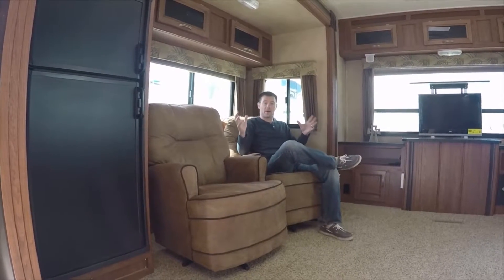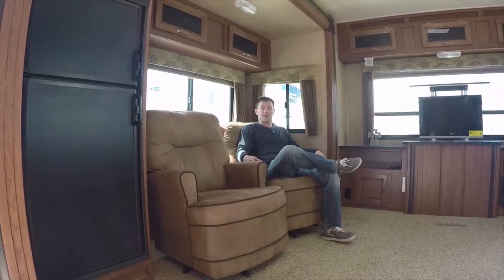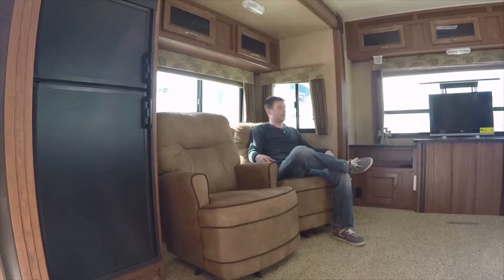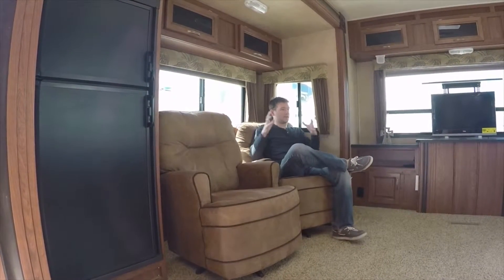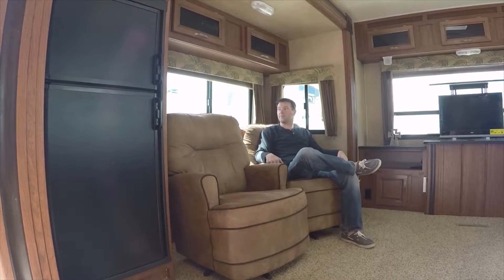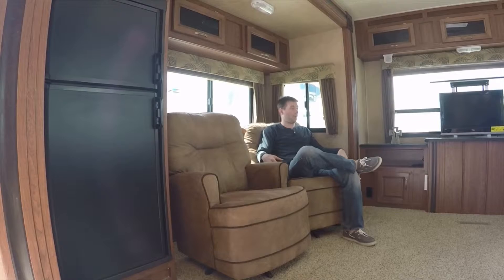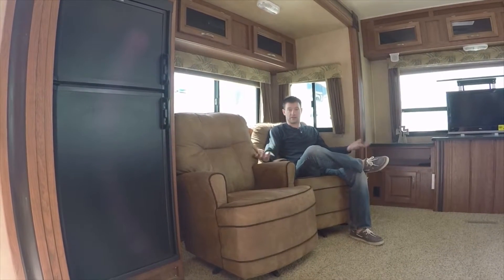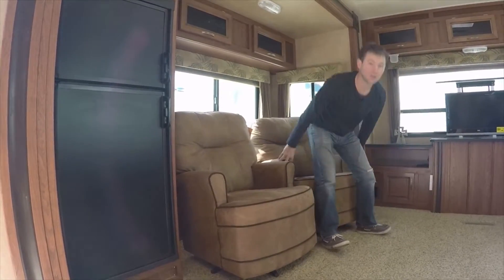5th Wheels are Spacious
With a double Popout a 5th wheel or Toy Hauler can become wider than many homes.